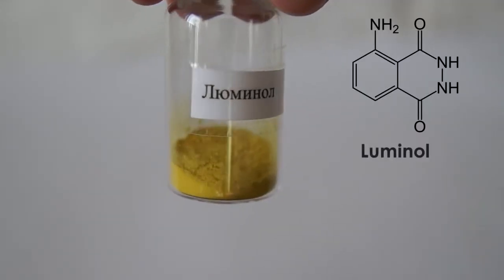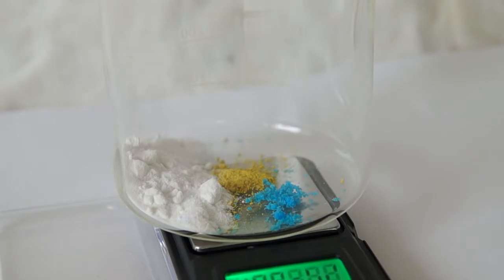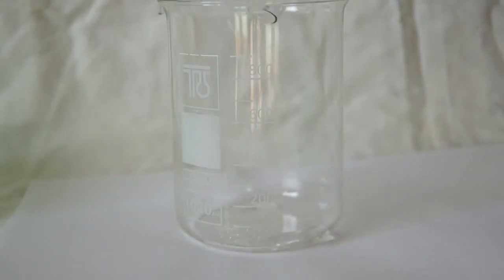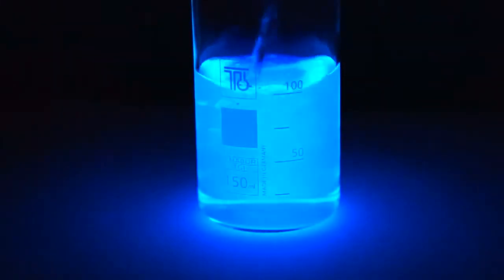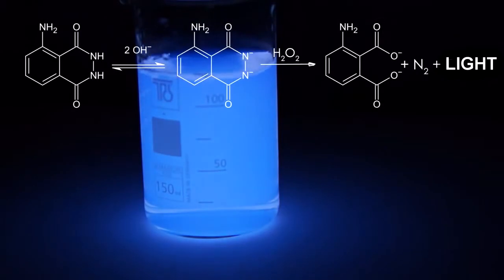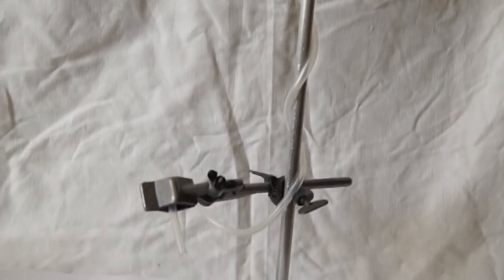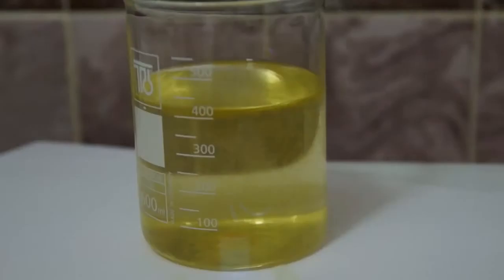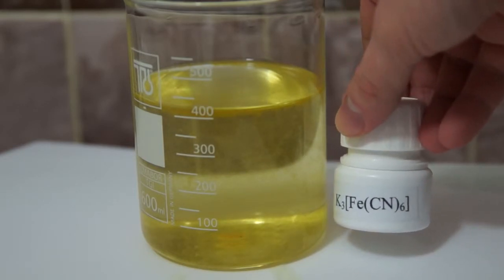Luce liquida Reazione Chimica con il Luminol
Ciao a tutti, oggi andremo a condurre un esperimento molto interessante, con un interessante sostanza chiamata luminolo. Questa sostanza è in grado di emettere luce in determinate